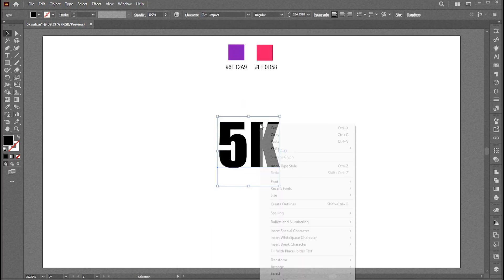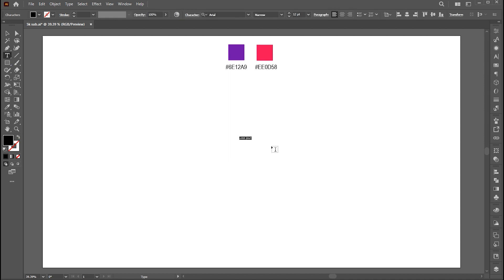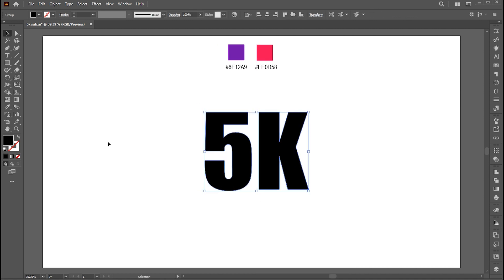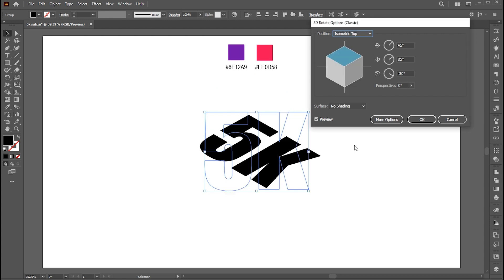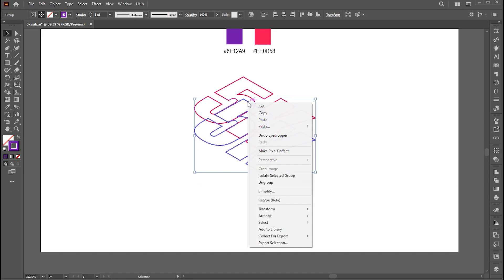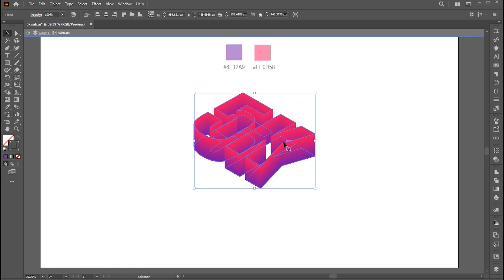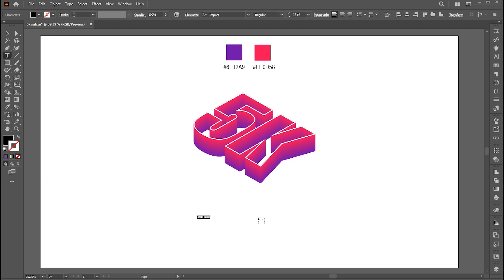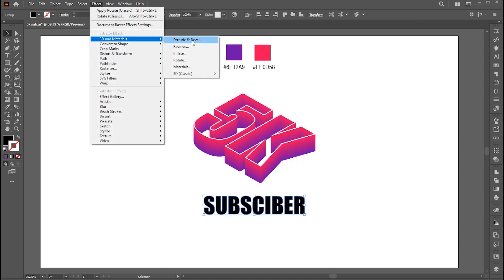5K Subscribers Special | Blend Text Effect | M Graphics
I created this video on reaching the 5k subscriber milestone on my YouTube, Your support made this possible.

blend effect in Adobe Illustrator,
blend text effect,
Illustrator blend tool,
blend tool beginner,
creating 3d text illustrator,
adobe illustrator beginner tutorial,
3d text tutorial,
blend tool replace spine,creating colour palette,
color palette blend tool,
how to create digital colour palette,
illustrator for beginners,
step by step illustrator tutorial,
3d typography
,text effects illustrator,
illustrator,
3d materials tool tutorial 2024,
3d beginner,
text,
3d text,
3d text in illustrator,
3d text effect,
3d and materials panel illustrator,
illustrator 3d and materials tool,
3d materials tool tutorial 2024,
an amazing effect.
vector design tutorial,
m graphics

M Graphics